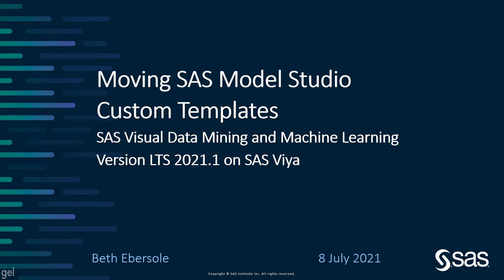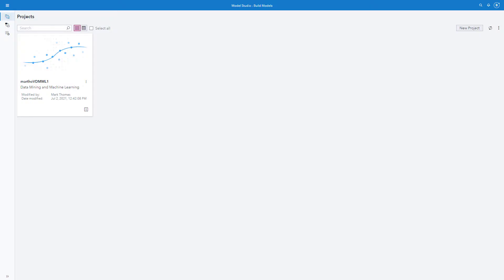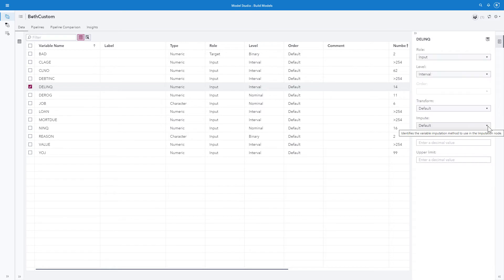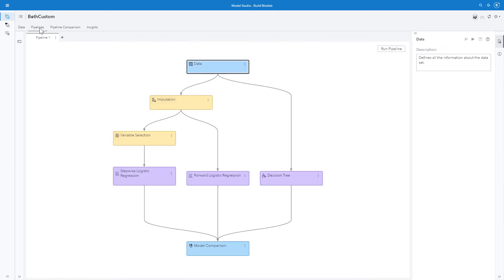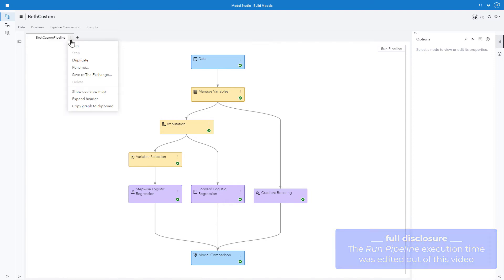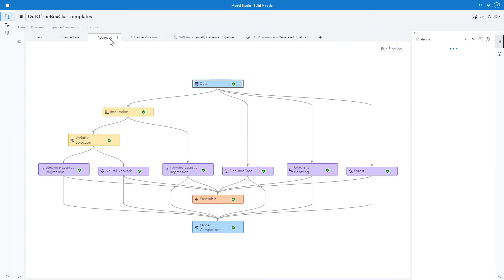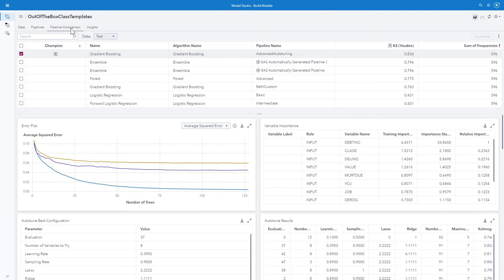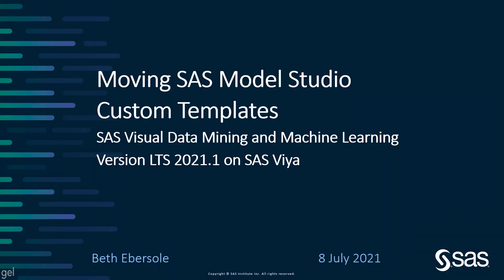SAS Demo | Moving SAS Model Studio Custom Templates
In this SAS demo, Beth Ebersole of SAS shows you how to create, share, and export custom SAS Visual Data Mining and Machine Learning pipeline templates in SAS Model Studio on SAS Viya.

Beth Ebersole has 30 years of experience in science and analytics and a master's degree in biostatistics from the Johns Hopkins University in Baltimore, Maryland. She develops and conducts analytics, machine learning, and AI workshops at SAS.

Content Outline
0:00 – Moving SAS Model Studio Custom Templates SAS Visual Data Mining and Machine Learning Version LTS 2021.1 on SAS Viya
0:09 – Automation Opportunities
0:32 – 12 templates out-of-the-box
1:12 – Demo: Building and Moving SAS Model Studio Custom Templates
8:05 – Summary